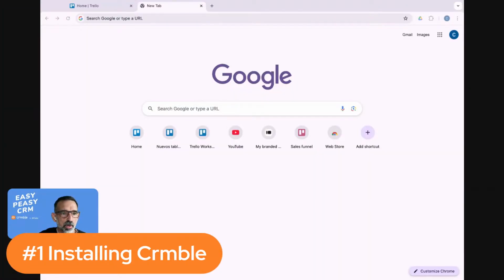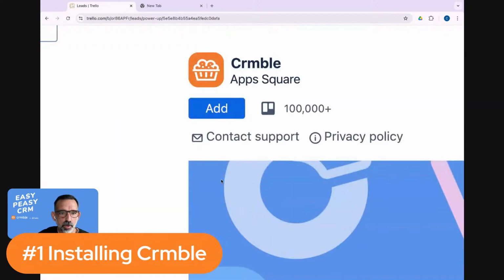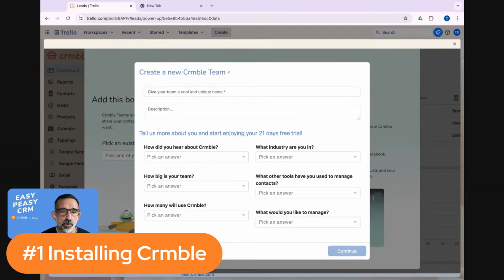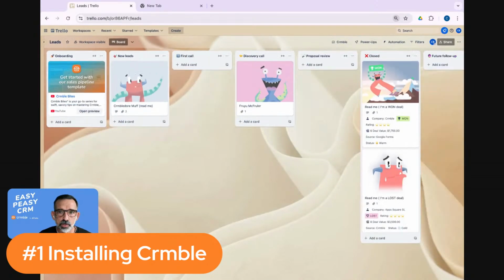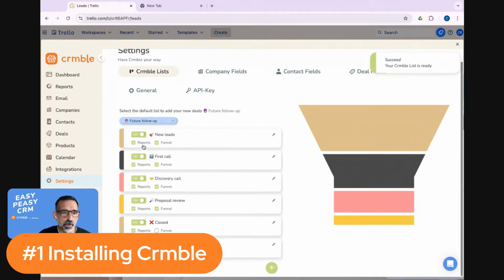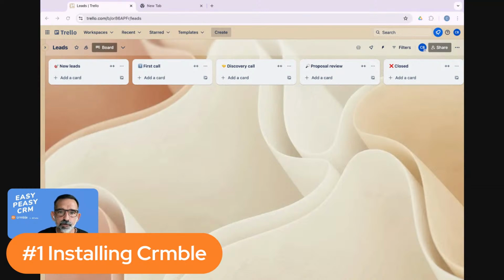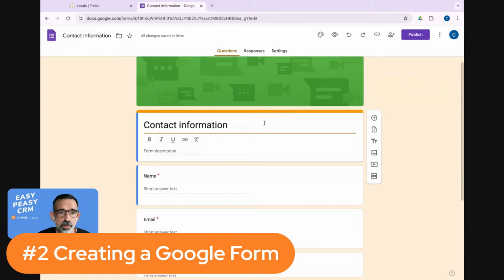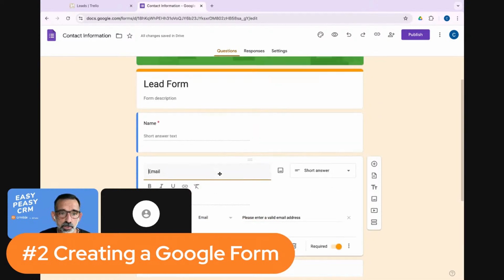Weekly Office-Hours + Google Forms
We’ll dive into Crmble’s Google Form Integration — learn how it works and get answers to your questions. Drop your questions in the comments, or let us know if you’d like to join the conversation live!